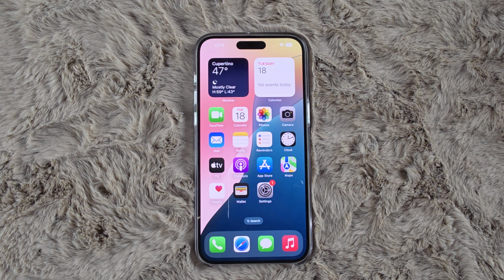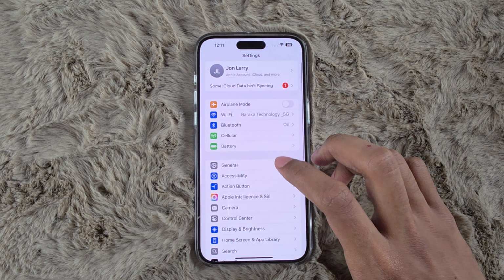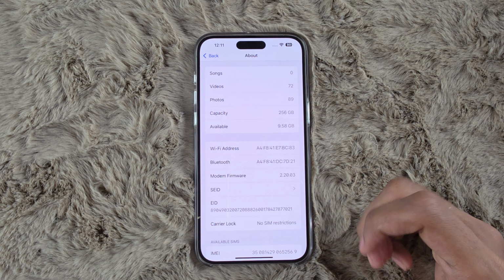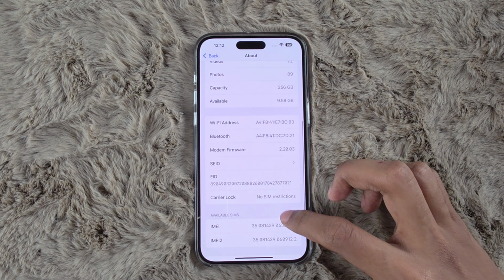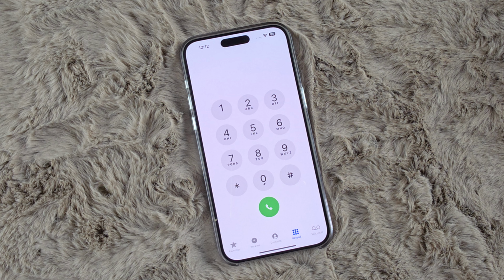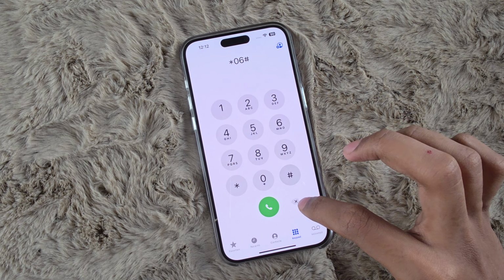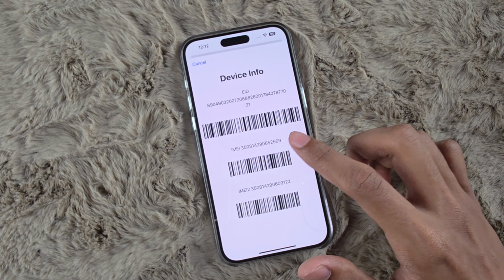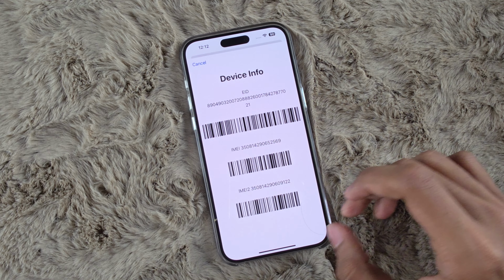How to get EID number on iphone | Quick & Easy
How to Find EID Number on iPhone | Quick & Easy

Need to locate your EID (Embedded Identity Document) number on your iPhone? This number is essential for eSIM activation and other carrier services. Follow these simple steps to find it!